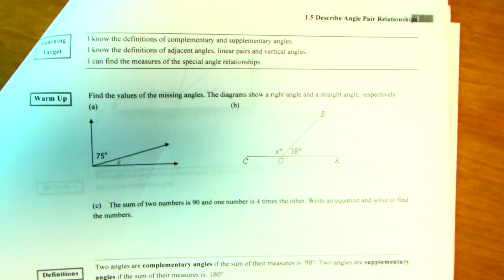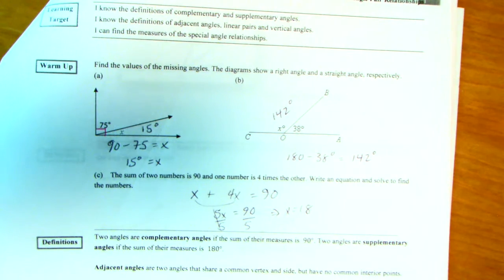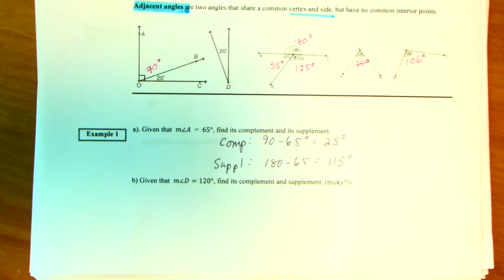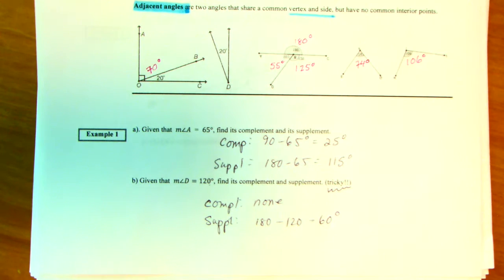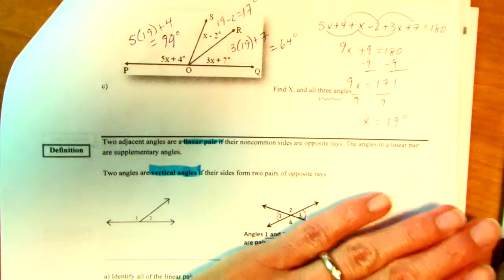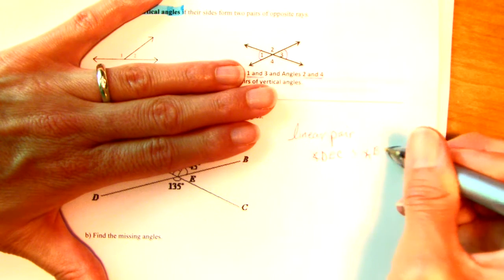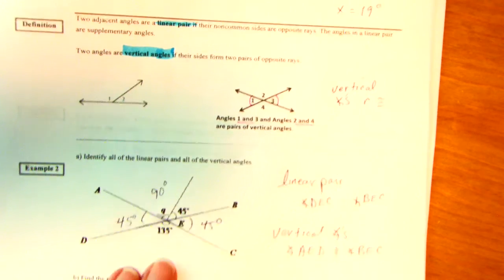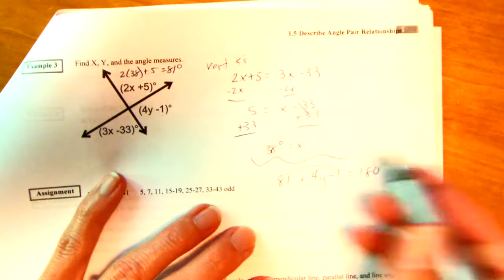Geo 1 5 notes